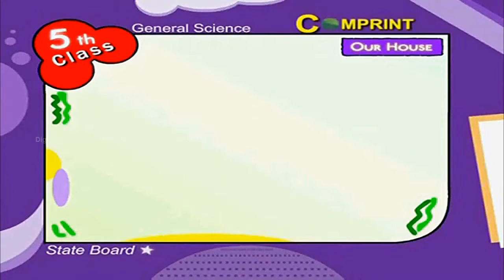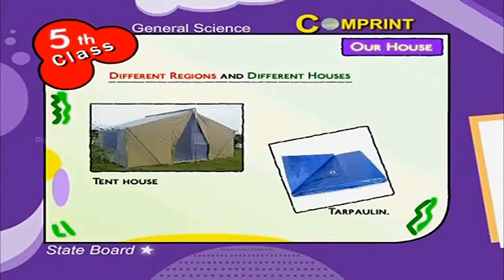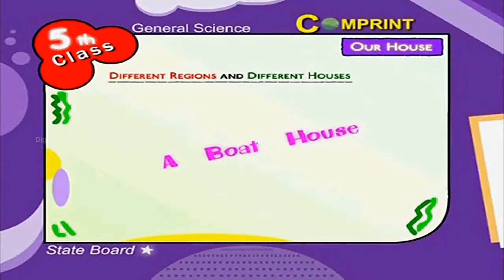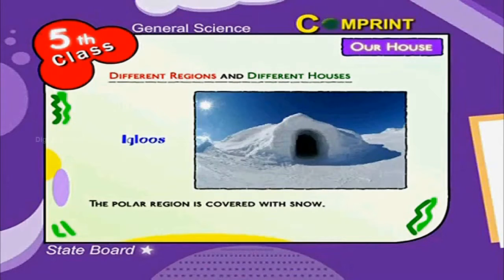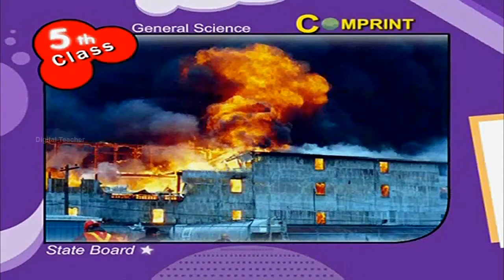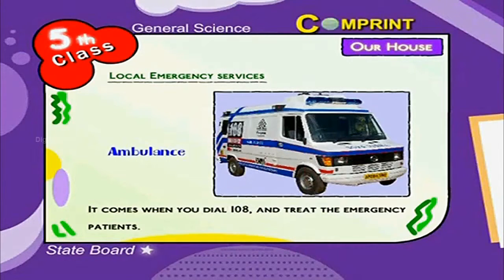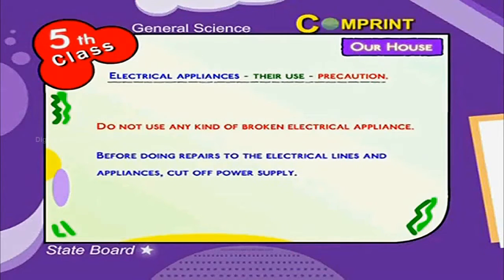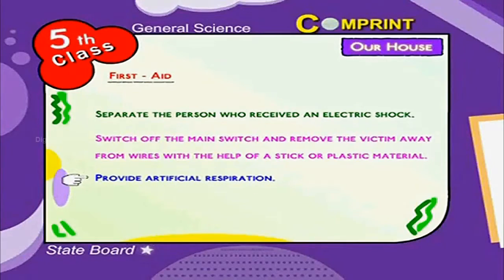Our House | 5th Class General science | Digital Teacher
Our House,5th Class General science, English Medium. AP And Telangana State English Medium syllabus Online by Digital Teacher.